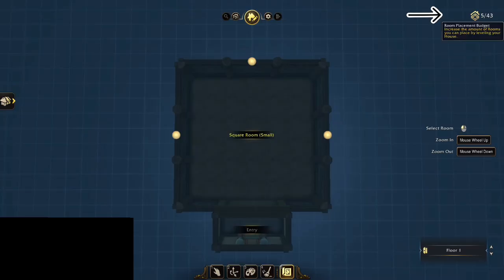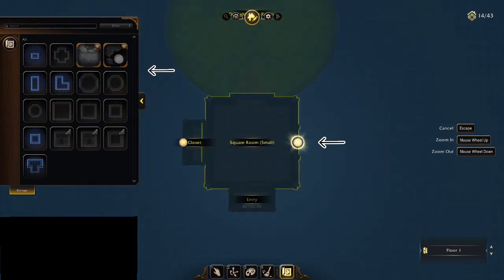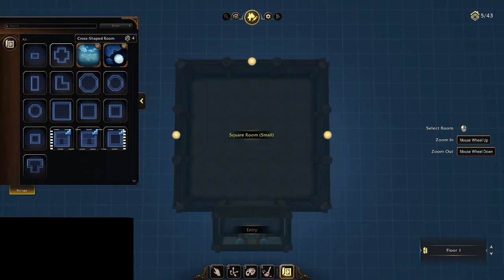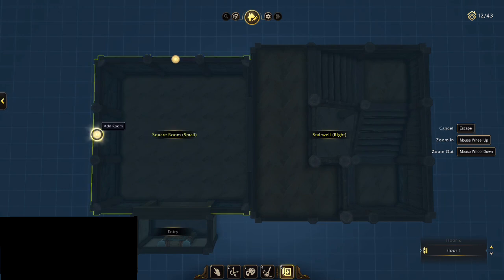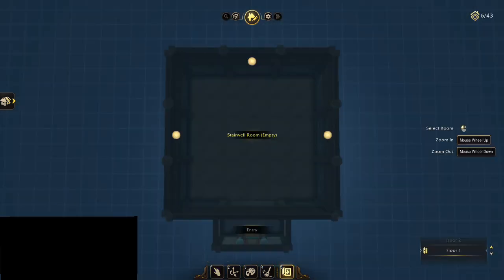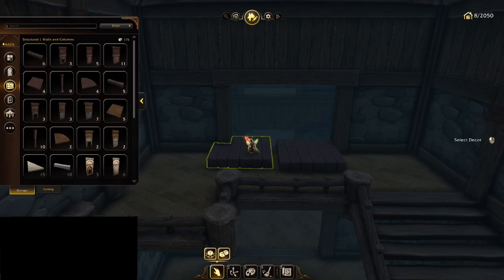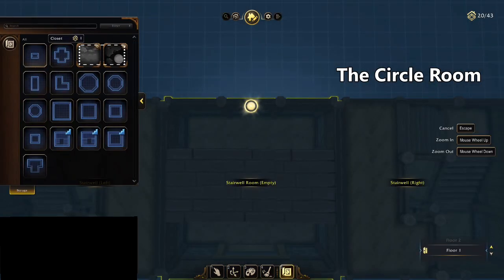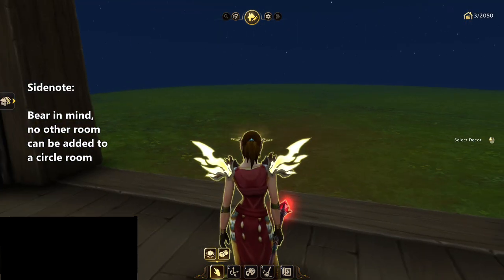Wow Housing: Understanding the Floorplan Control Panel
This explains the world of warcraft floorplan basics, the value of certain rooms, and how to create multiple floors. I hope you find it useful!